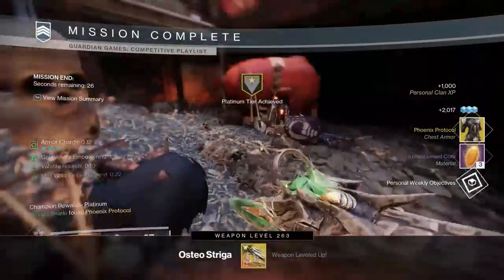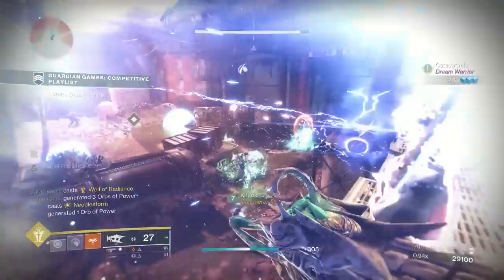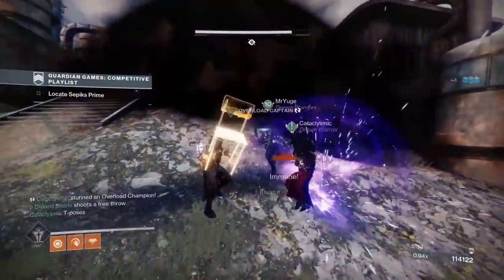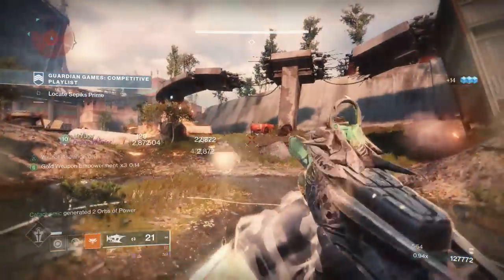You Need To Reevaluate This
1000+ rep from what is basically a hero nightfall lmao.